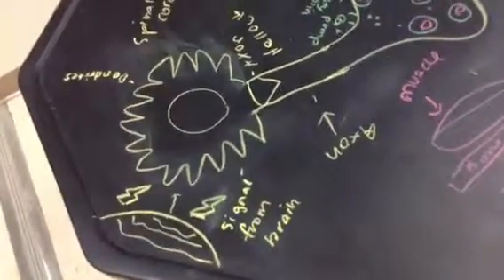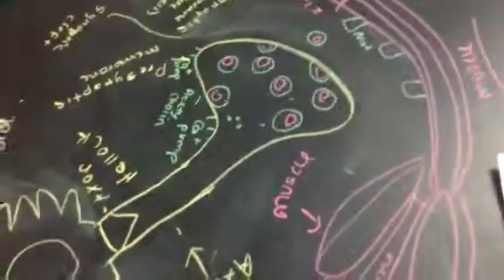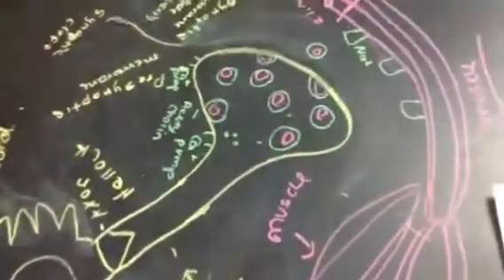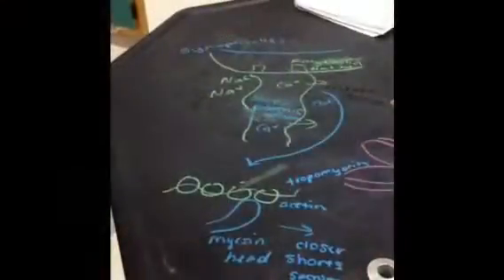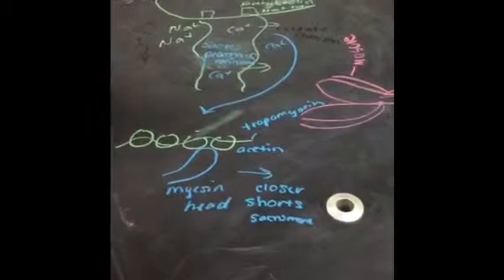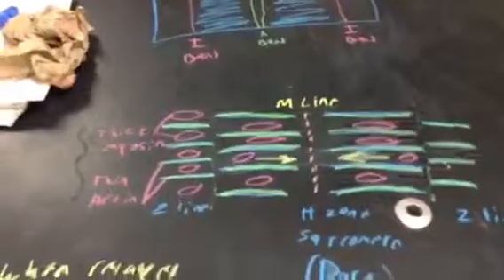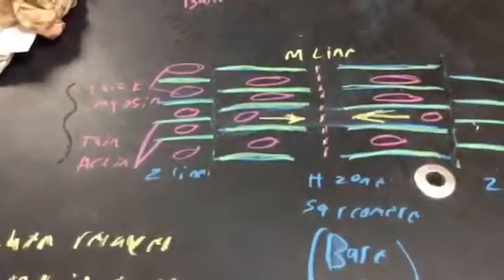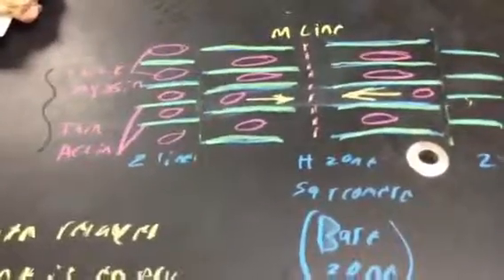Bremmy Yusuff jazmine